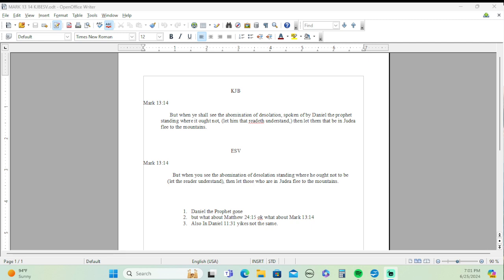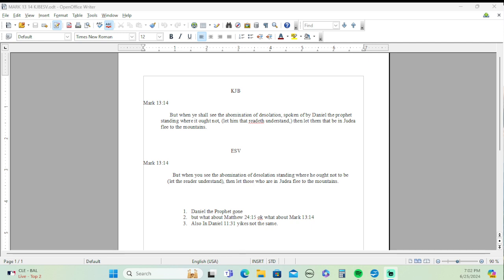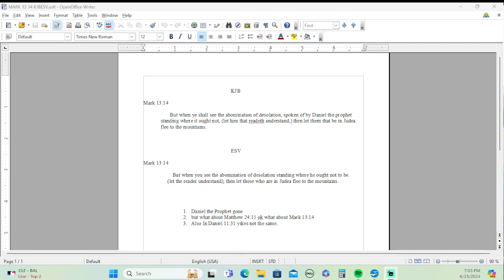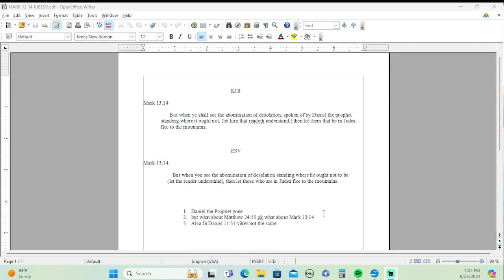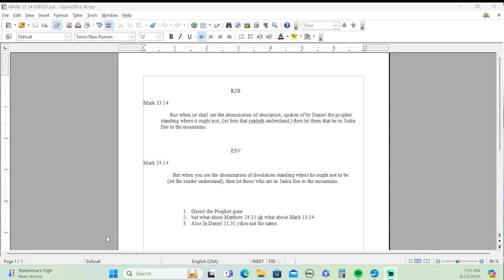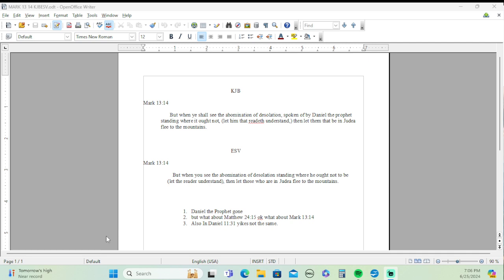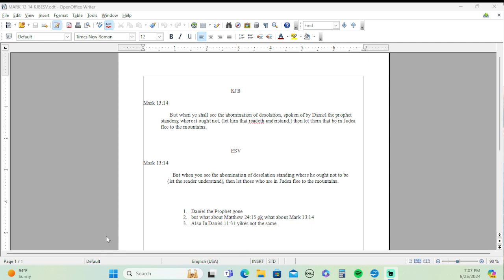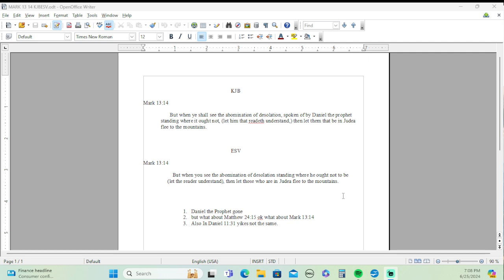The Deception of the ESV(English Standard Version) EP:15 Where did Daniel the Prophet go?